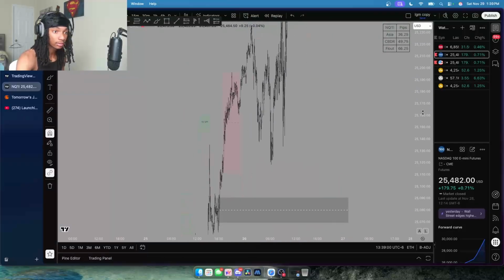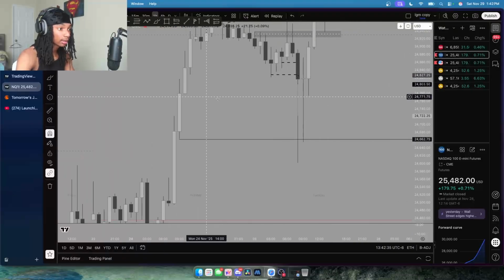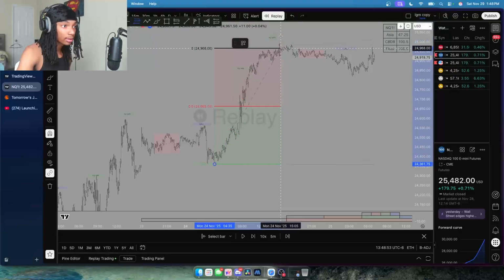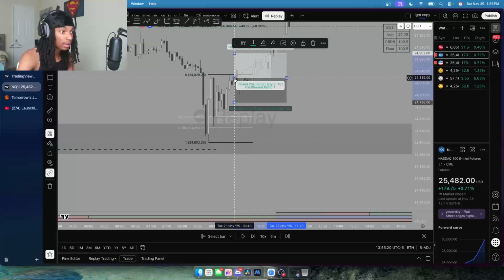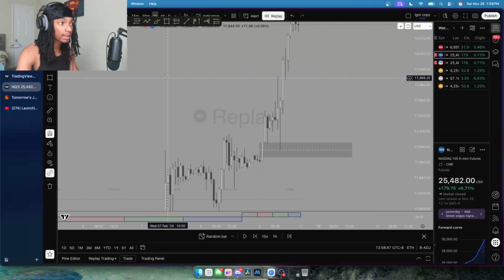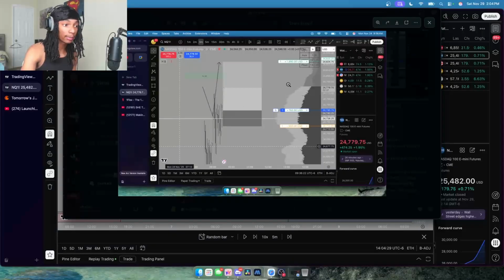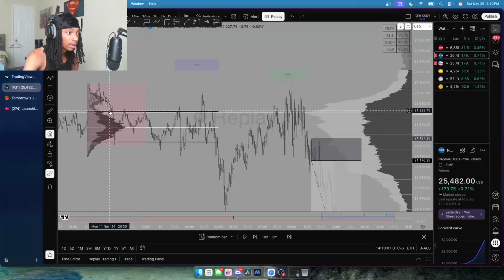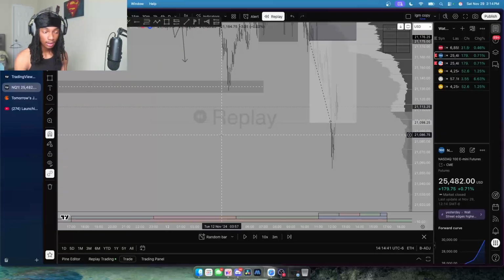Trading Bag🎒:My Real Trading Strategy, No BS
Day Trading Is Easy you're Just making it hard